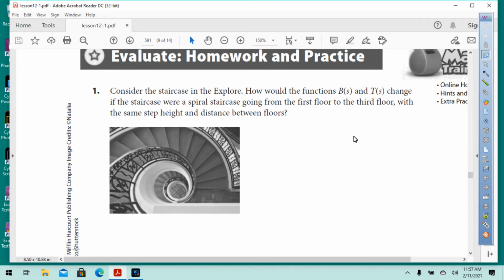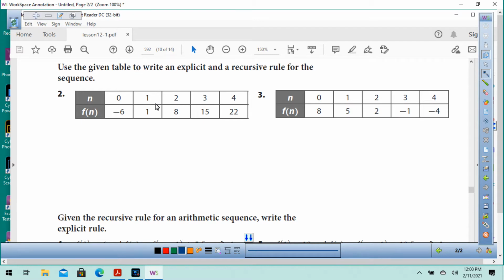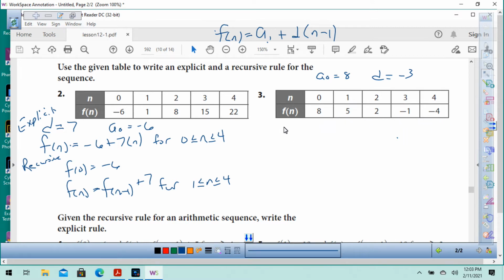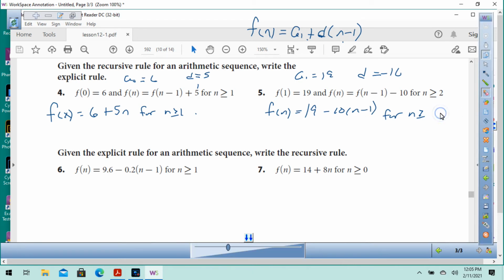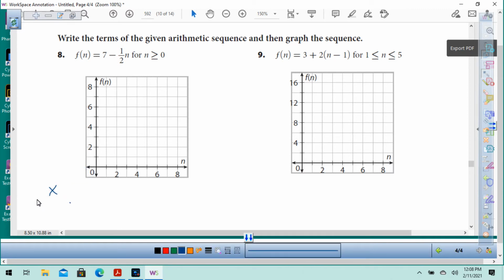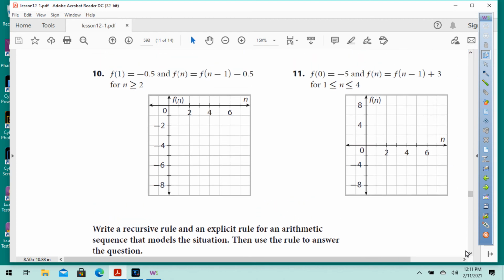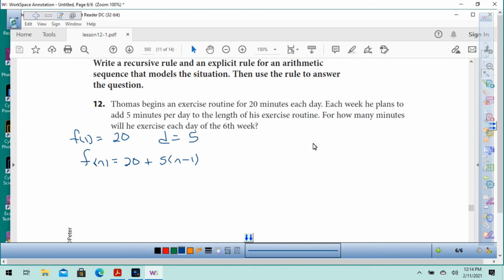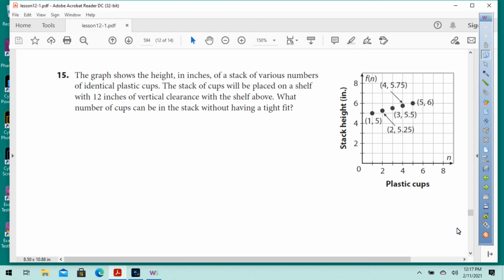alg2classwork12 1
Classroom work for Lesson 12 - 1